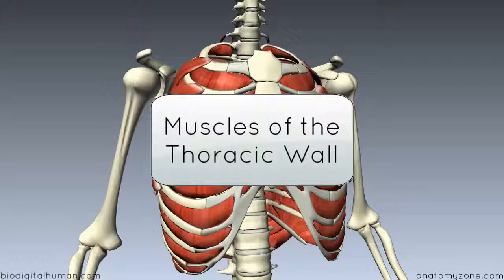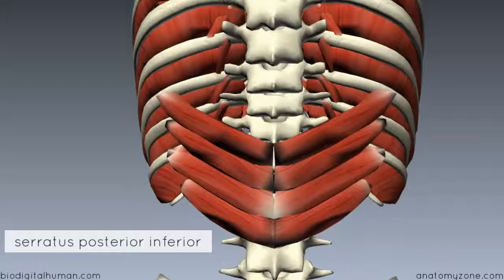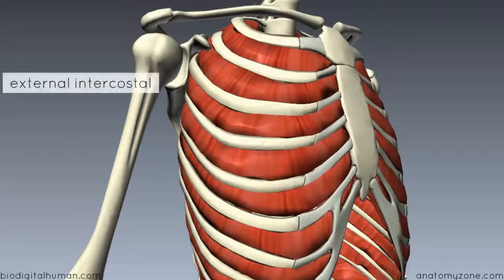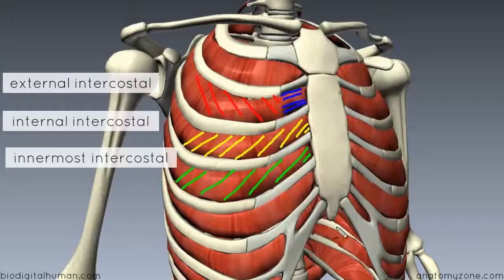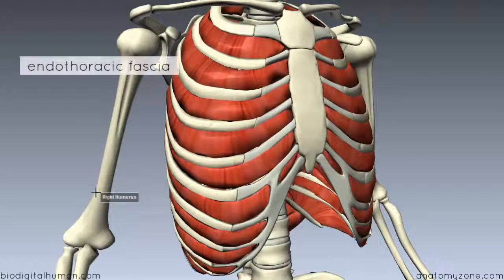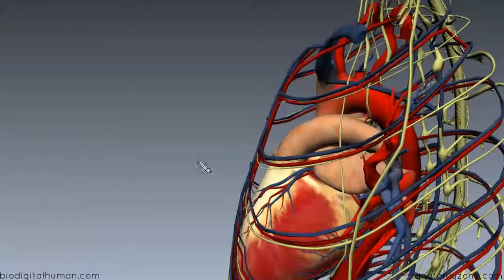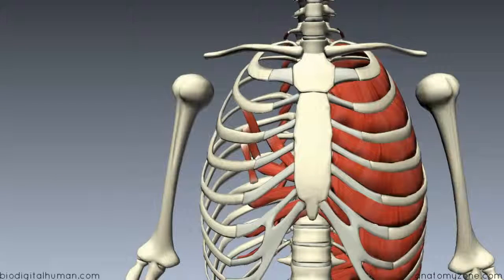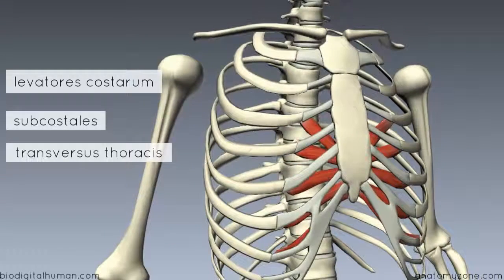Muscles of the Thoracic Wall 3D Anatomy Tutorial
La práctica regular de los Hipopresivos mejoran mucho la gestión de la presión abdominal y torácica en cualquier práctica física. Vídeo de Muscle & Motion Strength Training.